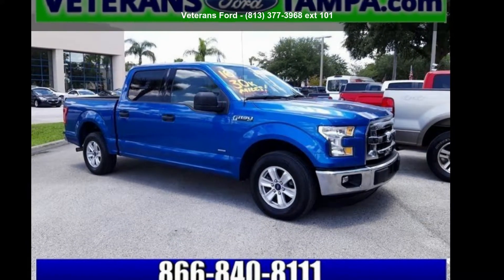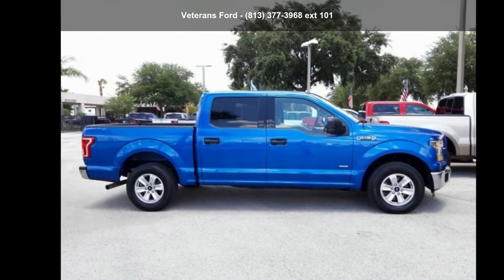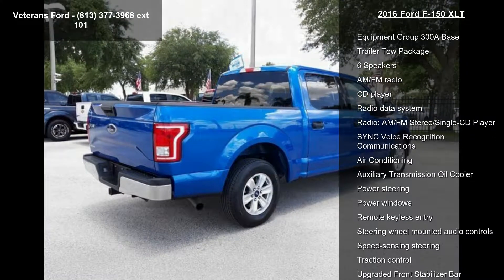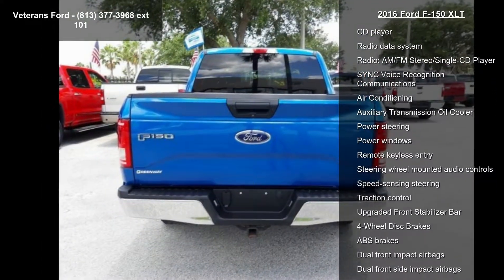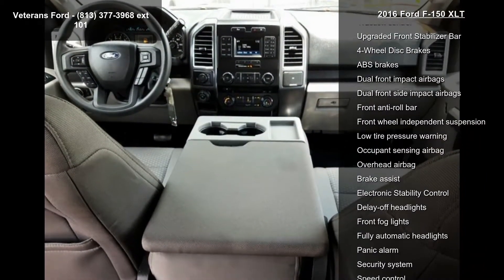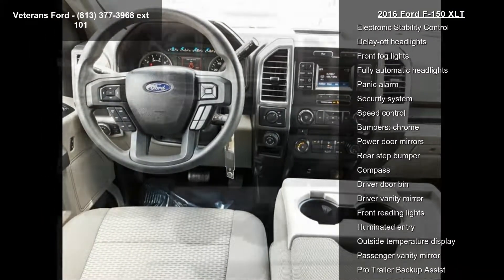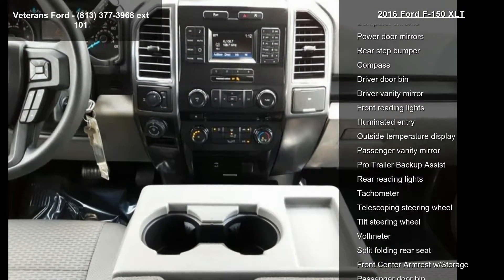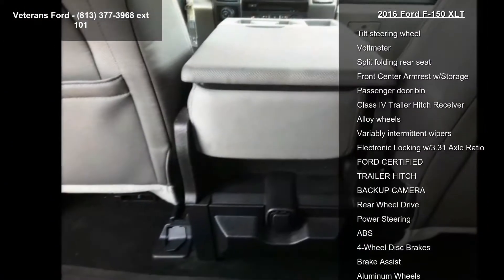2016 Ford F-150 XLT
ABS brakes, Alloy wheels, Auxiliary Transmission Oil Cooler, BACKUP CAMERA, Class IV Trailer Hitch Receiver, Compass, Electronic Locking w/3.31 Axle Ratio, Electronic Stability Control, FORD CERTIFIED, Illuminated entry, Low tire pressure warning, Pro Trailer Backup Assist, TRAILER HITCH, Trailer Tow Package, Upgraded Front Stabilizer Bar. CARFAX One-Owner. Clean CARFAX. RWD 6-Speed Automatic Electronic 2.7L V6 EcoBoostFord Certified Pre-Owned Details:* Warranty Deductible: $100* Transferable Warranty* 172 Point Inspection* Includes Rental Car and Trip Interruption Reimbursement* Limited Warranty: 12 Month/12,000 Mile (whichever comes first) after new car warranty expires or from certified purchase date* Vehicle History* Powertrain Limited Warranty: 84 Month/100,000 Mile (whichever comes first) from original in-service date* Roadside Ass... read more